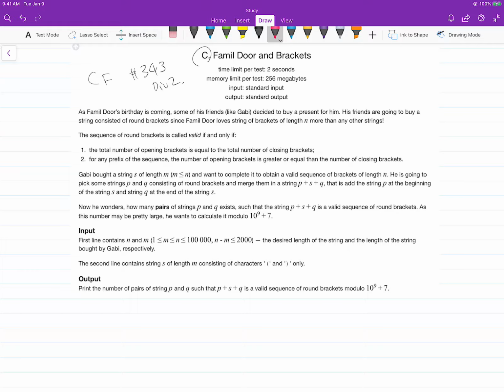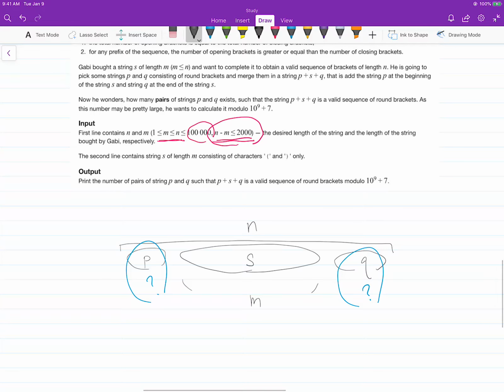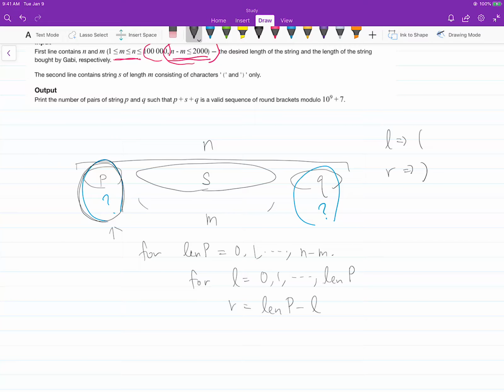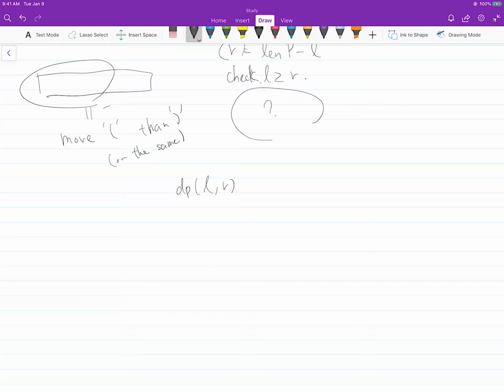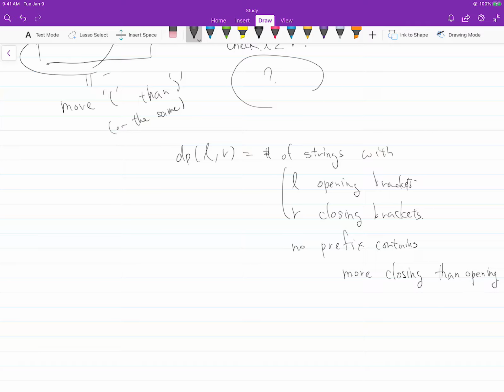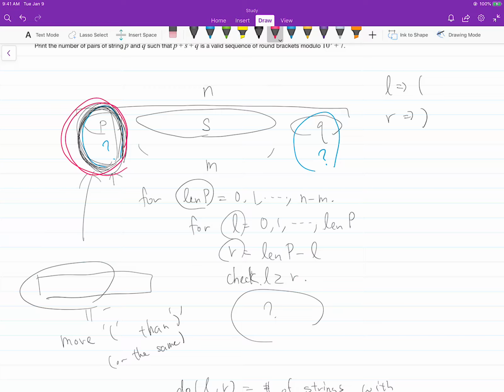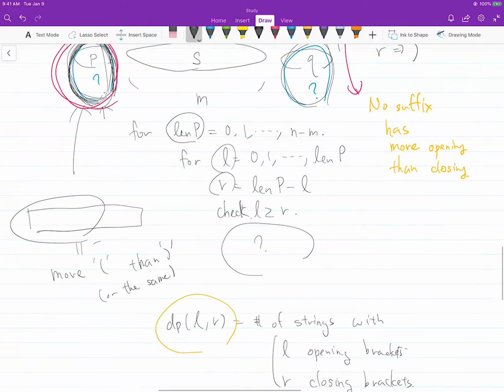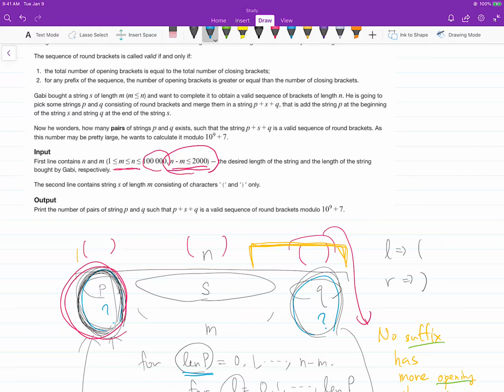Codeforces Round 343 Div 2 Problem C